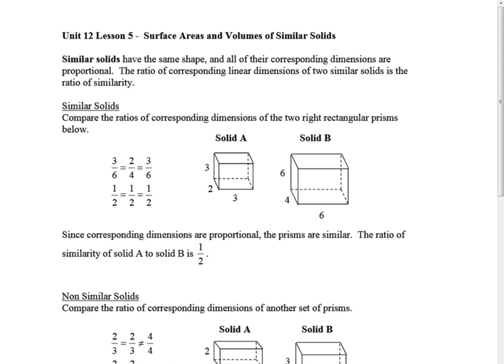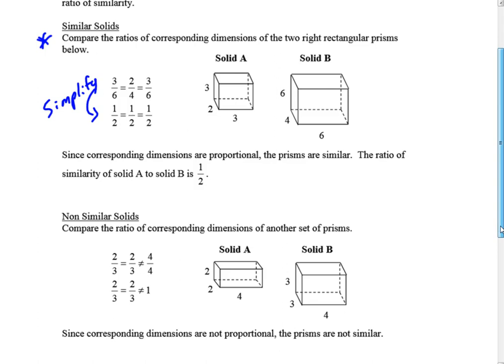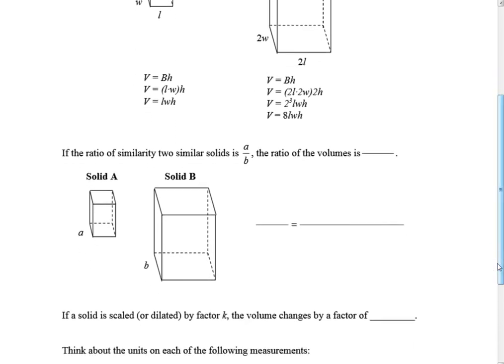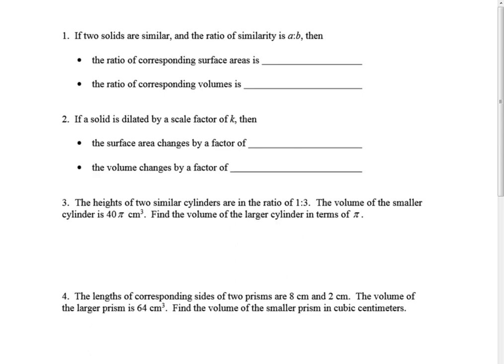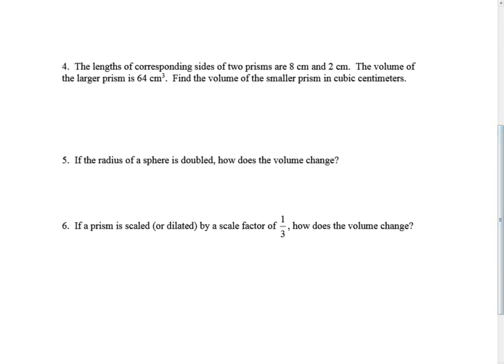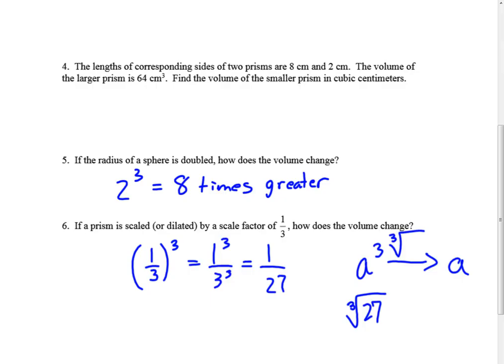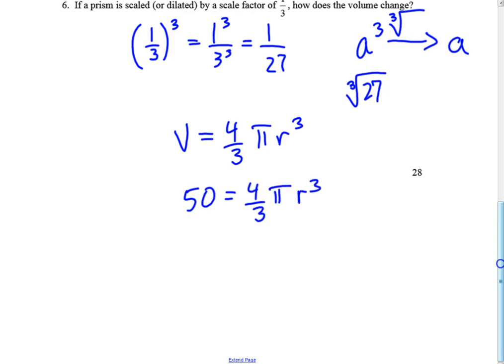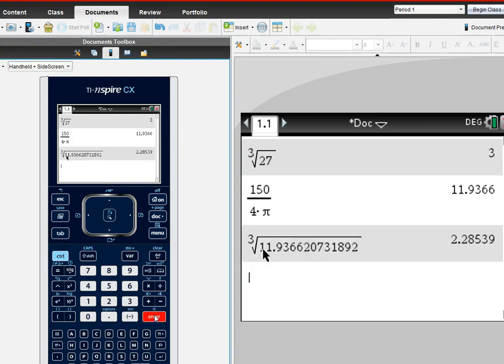Unit 12 Lesson 5 - Surface Area and Volumes of Similar Solids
Mr. Zacek's Geometry Classroom Notes - Unit 12 Lesson 5 -  Surface Area and Volumes of Similar Solids